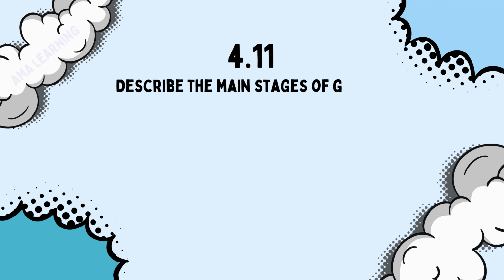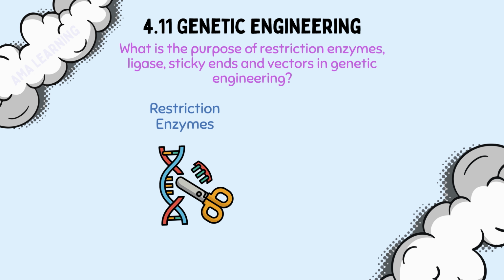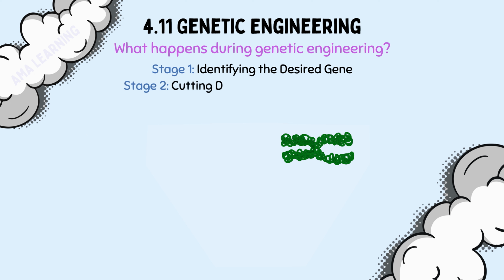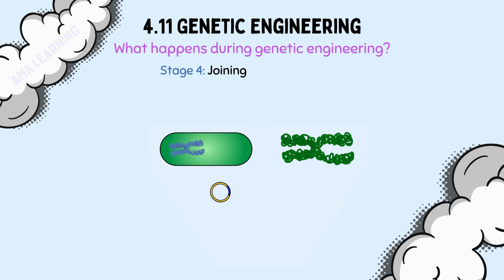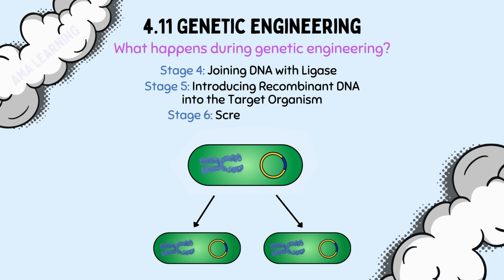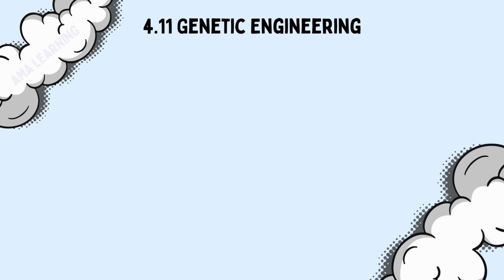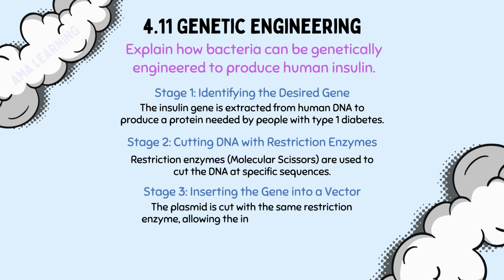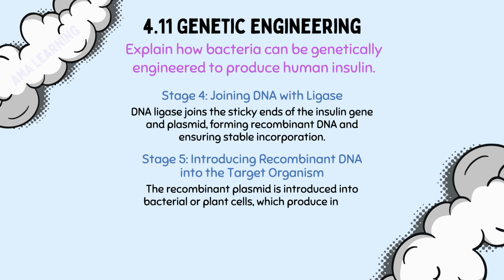GCSE Biology – Genetic Engineering Process: Enzymes, Sticky Ends & Plasmids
Welcome to AMALearning! In this GCSE Biology video, we break down the main stages of genetic engineering, covering essential tools like restriction enzymes, ligase, sticky ends, and vectors. Understand how scientists manipulate DNA to produce useful substances like human insulin using recombinant technology.

Learn each stage step-by-step – from identifying the desired gene to inserting it into bacterial plasmids and producing insulin in genetically modified bacteria. Master this topic to answer 6-mark exam questions with full confidence!

Key Topics Covered:
Function of restriction enzymes, ligase, sticky ends & vectors
Full process of genetically engineering bacteria to produce insulin
Real exam-style 6-mark question breakdown
Application in medicine and biotechnology

Ideal For: Students studying AQA, Edexcel, OCR, Cambridge IGCSE, Oxford International, and O Levels.

Revision Tip:
Practice drawing diagrams of the genetic engineering process and memorise the purpose of each step/tool.

💬 Drop your questions below – we’re here to help you succeed!